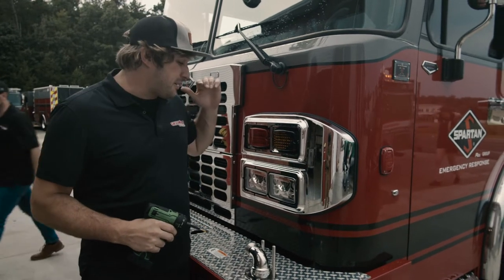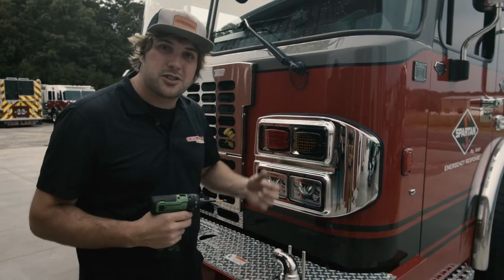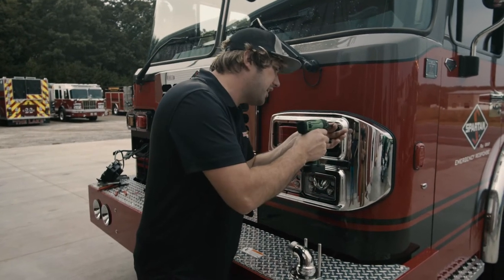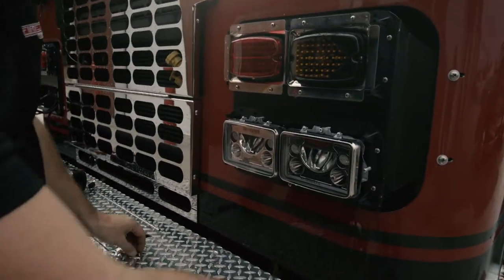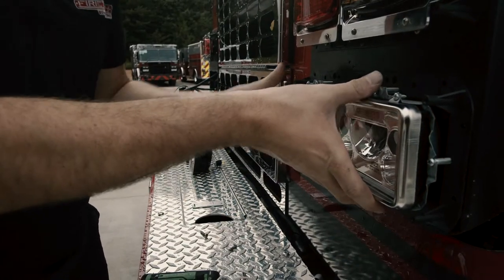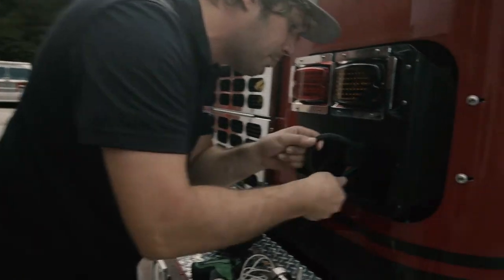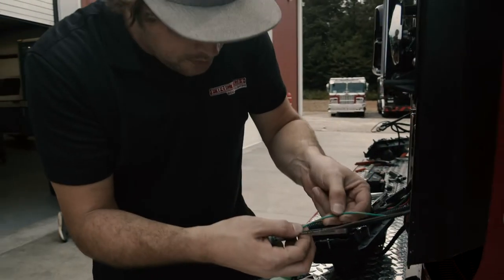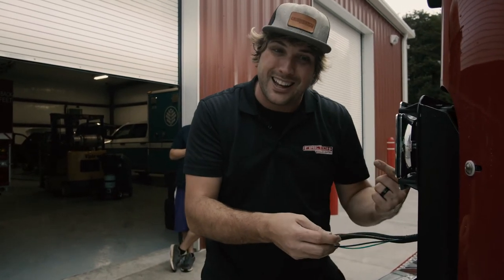How to install the FireTech Headlight Halo's | How to Install Halo Headlights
ALL FireTech Headlights come with the halo integrated! If you're getting ready to install, this video is for you. If you already have FireTech Headlights in your apparatus but the halo's aren't illuminated, they just haven't been hooked up!

The halo ring should come on with your marker lights. If they don't, use this video to re-wire!